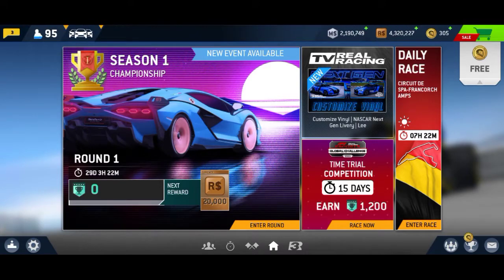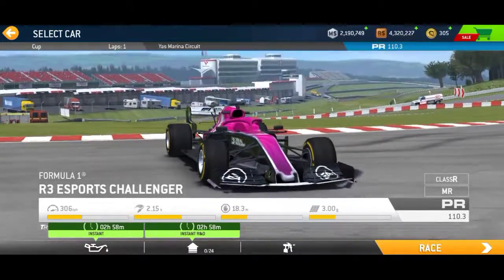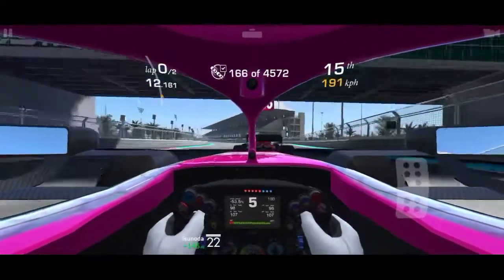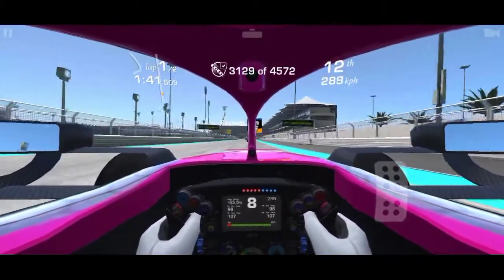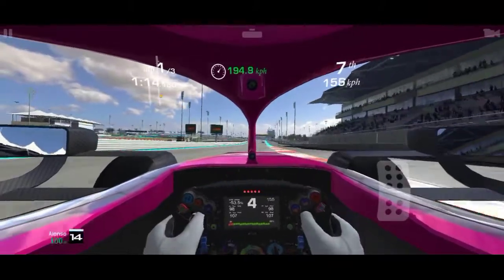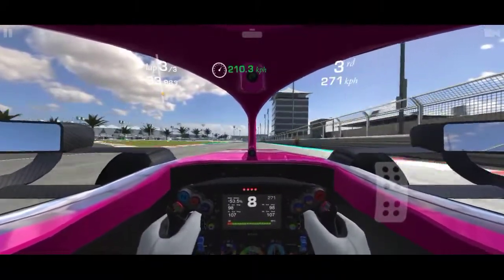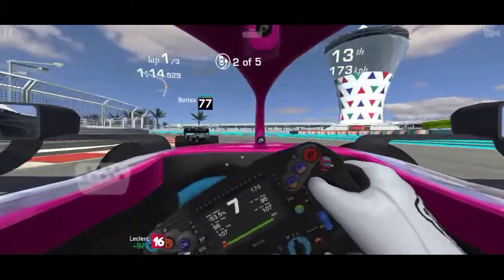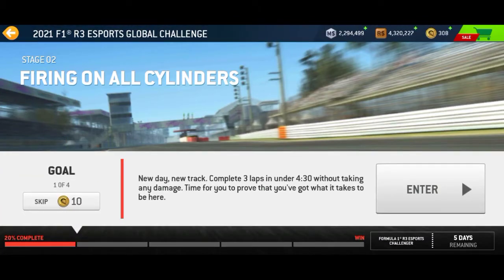F1 E-Sport Global Challenge (Stage 1) - Real Racing 3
Get out from my way!

Timestamp
Session 1  3:28
Session 2  6:09
Session 3  11:27
Session 4  17:49

Car setup
Car: Formula 1 R3 Esport Challenger
Control: Tilt B
Steering Sensitivity: 8
Traction Control: Off
Steering Assist: Off
Brake Assist: Off

My setup
Vivo V15 with a screen recorder,
Audacity voice recorder,
Vido earbuds
Shure PGX 14/93 microphone.